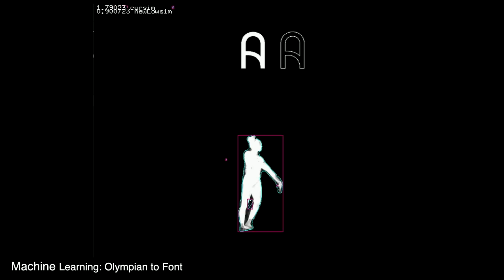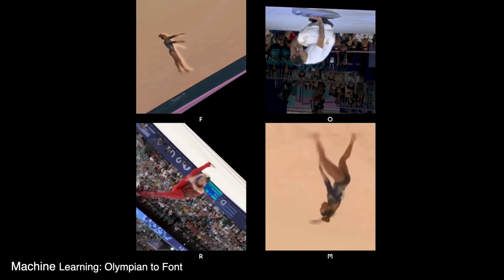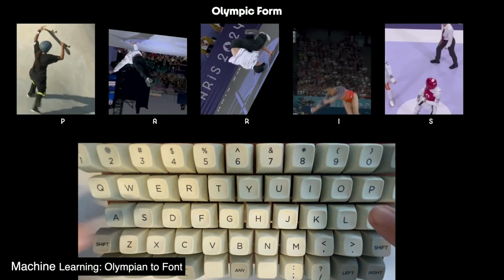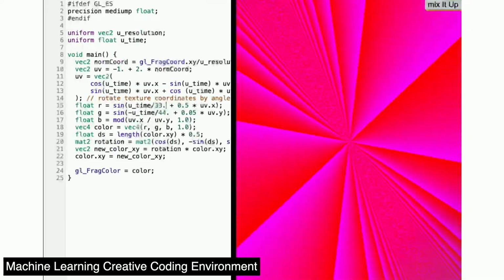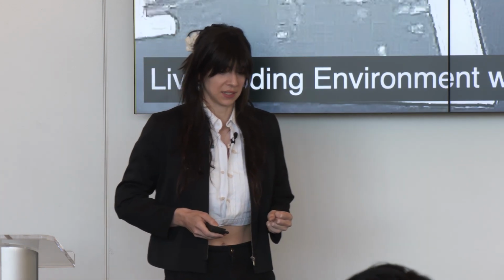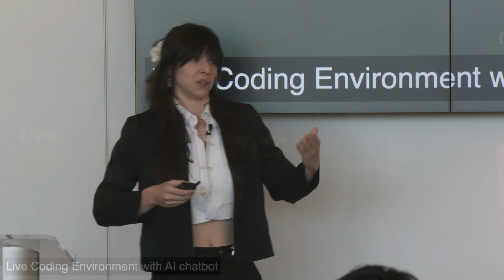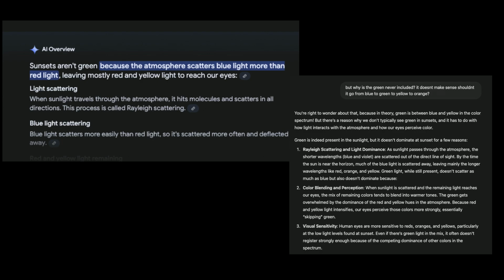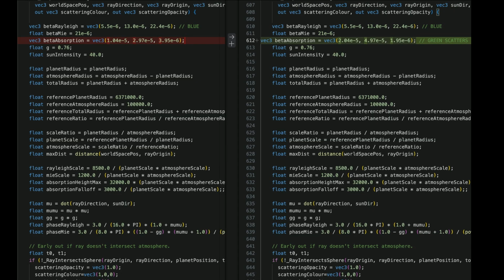Research Talk at the MIT Media Lab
October 8th as a part of Fall Meeting

The Future Sketches group explores software as a medium for art and design, as well as how toolkits and pedagogical approaches can help inform a new generation of computational craft.